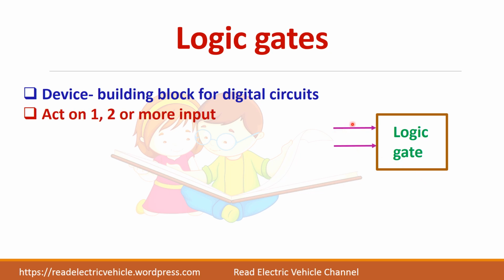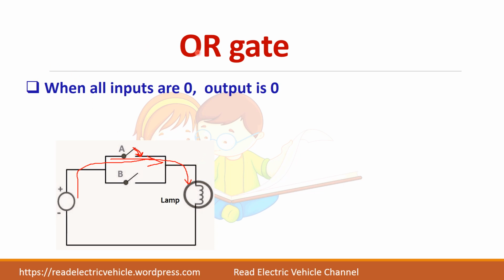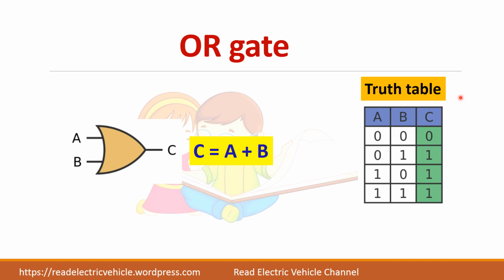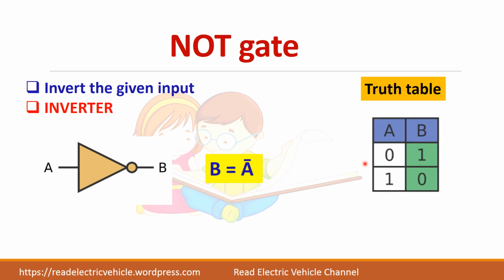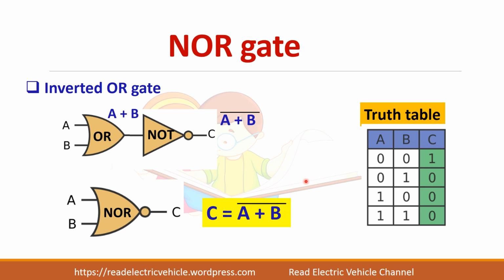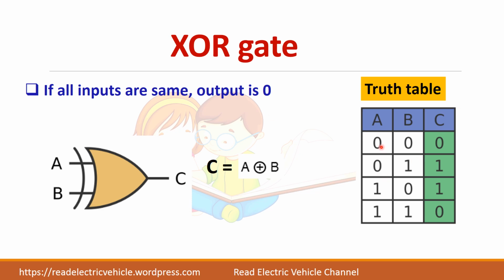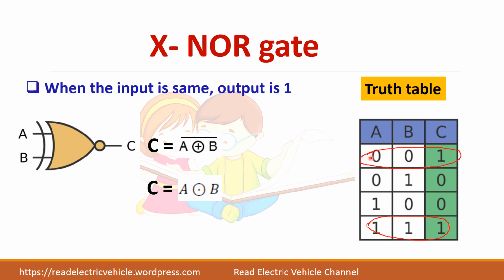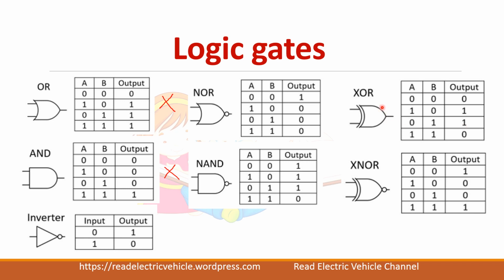Logic Gates|truth table| AND, OR, NOT, NAND, NOR, XOR, XNOR|universal gates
Logic gates are the basic building blocks of digital circuits.